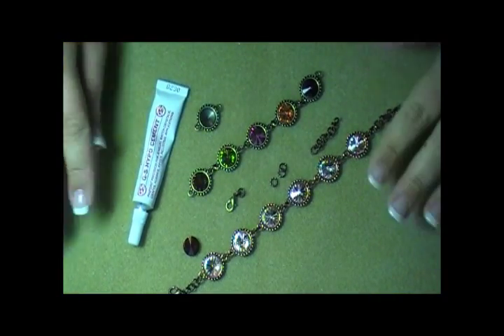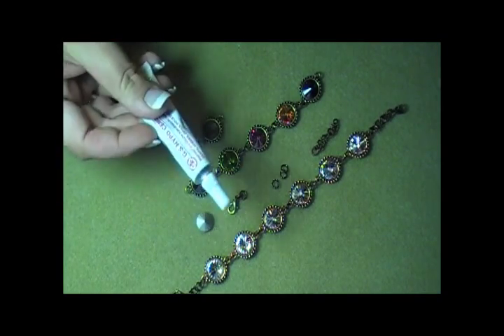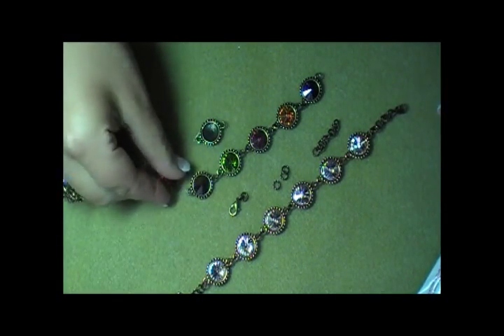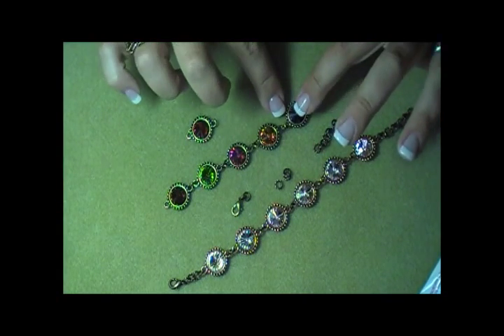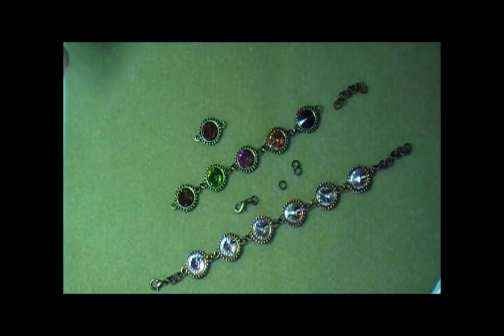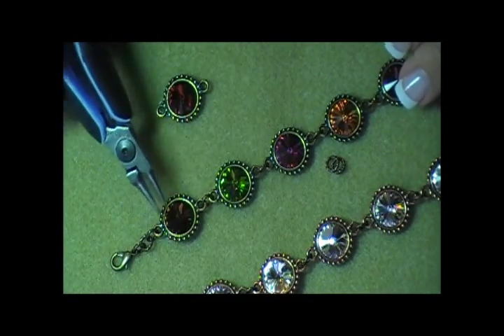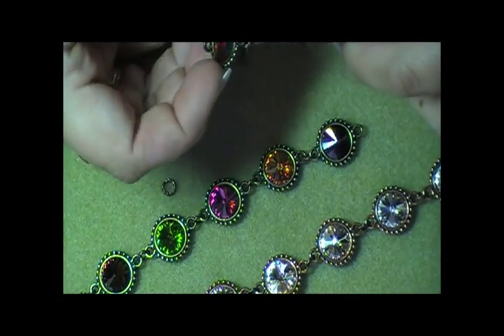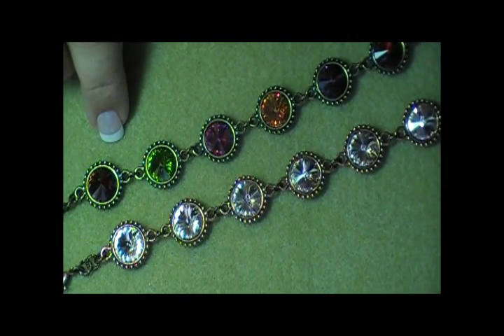Connected Rivoli Bracelet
This week, Kelly shows a basic , very quick and easy bracelet project.  Materials used are 12mm 2-hole Pewter Rivoli holders, 12mm Rivolis, jumprings, lobster claw and G-S Hypo Cement .  You also need 2 pairs of pliers for this.